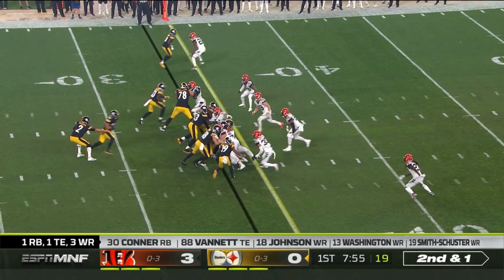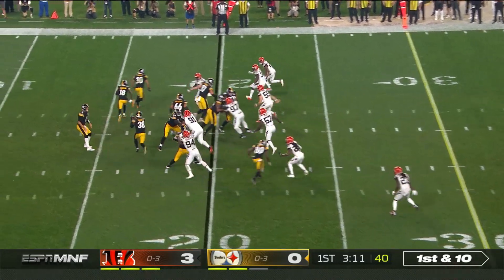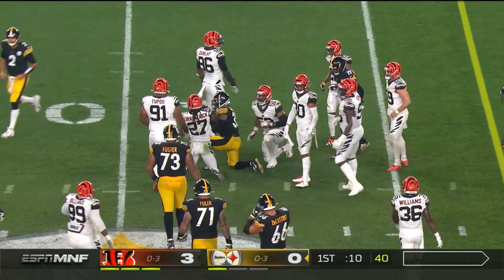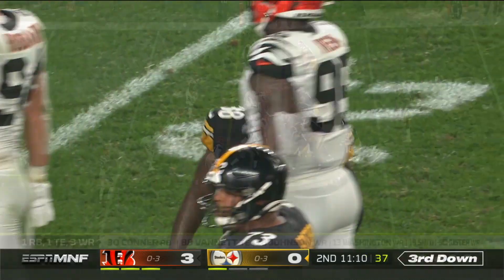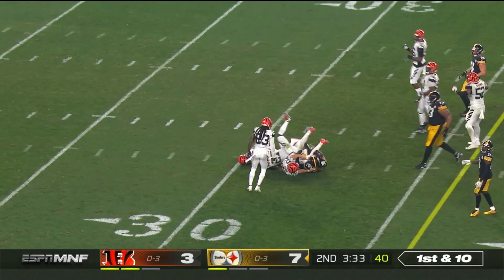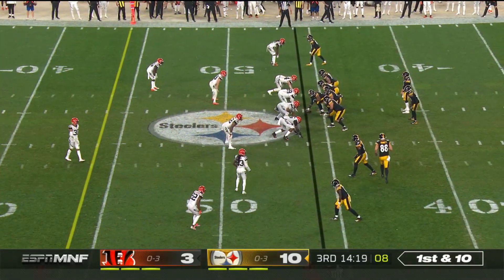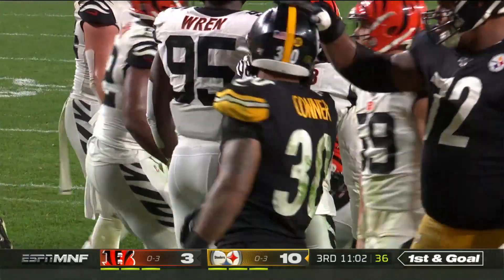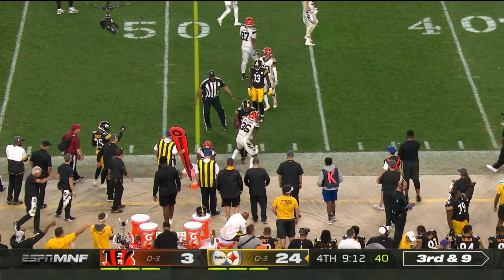Conner & Samuels Combine for 257 Total Yards! | NFL 2019 Highlights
James Conner and Jaylen Samuels combine for 257 total yards and 2 touchdowns. The Cincinnati Bengals take on the Pittsburgh Steelers during Week 4 of the 2019 NFL season.